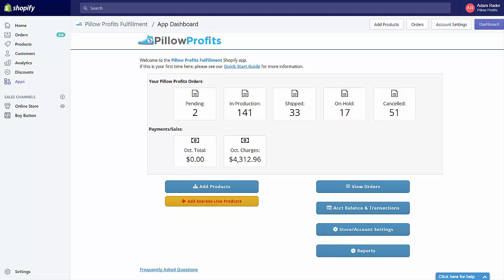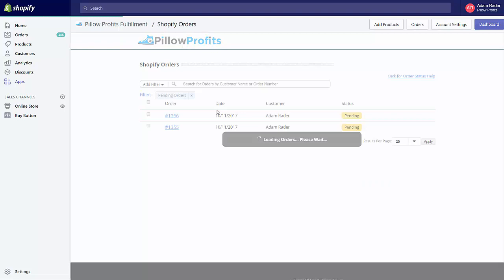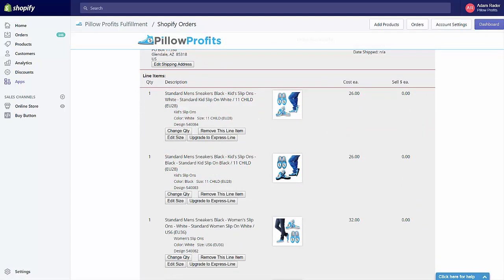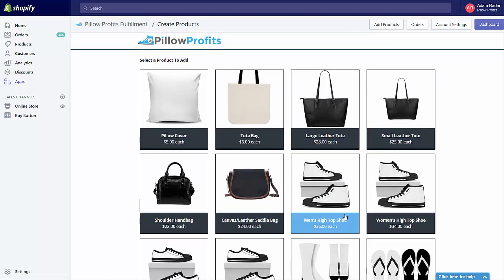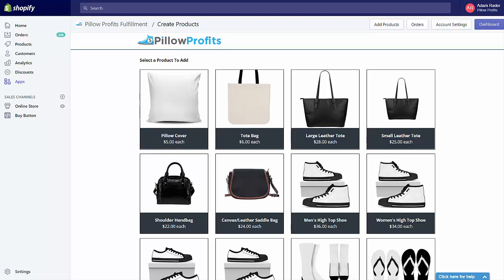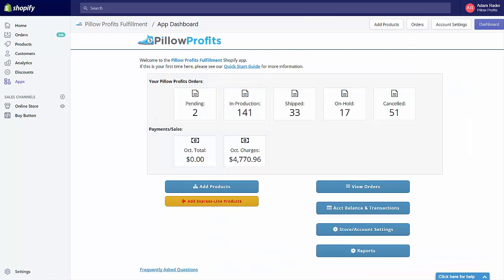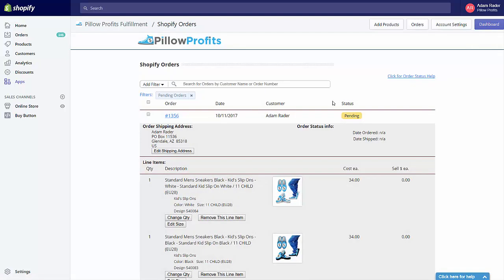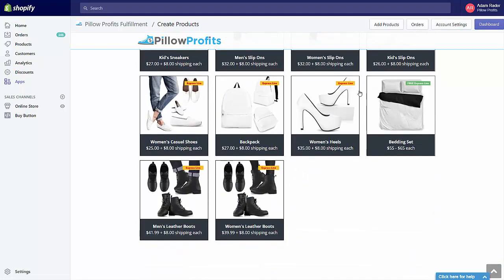How To Get Express Shipping For Shopify POD!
***JOIN OVER 3500 STORES THAT TRUST PILLOW PROFITS AS THEIR FULFILLMENT PARTNER!***

How Does Pillow Profits Work?

When a customer places an order on your store containing a Pillow Profits product, we’ll automatically process, print and ship the item(s) to your customer. We’ll even notify your buyers with automatic tracking updates once their orders have shipped!

Let the Pillow Profits Fulfillment App do all the hard work so you can focus on launching new designs and growing your business!

Fast Production Times

Pillow Profits Fulfillment boasts the absolute fastest turn-around times in the industry with our state-of-the-art custom footwear production facility! Each item is hand-crafted and shipped out quickly with automated tracking to ensure your customers know their items are on the way.

Pillow Profits offers the most competitive pricing on the market. Unlike other fulfillment apps, Pillow Profits pricing INCLUDES THE COST OF SHIPPING so there are never any surprise hidden fees! For a detailed list of our products and pricing please visit our PRODUCT PRICING

100% Sizing Satisfaction Guaranteed

We’ll send a free replacement at no charge to you if you have a customer that’s unhappy with the fit of their shoes. Pillow Profits is here to keep your customers happy so you can focus on growing your business.

Highest Converting Mock-Ups!

As a member of the Pillow Profits Fulfillment App you will receive access to the highest converting advertising mock-ups on the market to boost your conversion rates and overall profit! These mock-ups are proven to convert and are exclusive to the Pillow Profits Fulfillment App member’s area!

Complete Control Over Your Orders

Need to change a customer’s address? Change a size? Put an order on hold or cancel it? The Pillow Profits Fulfillment App gives you complete control over your orders with the ability to make real-time edits right inside the app! Pillow Profits puts you in control of your post-purchase supply chain so you can be more effective and provide better service for your customers!